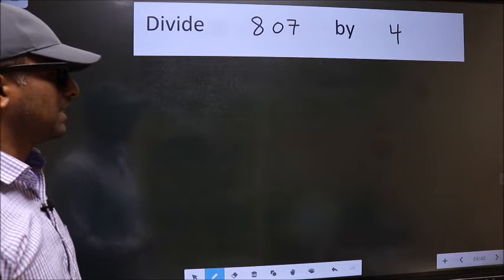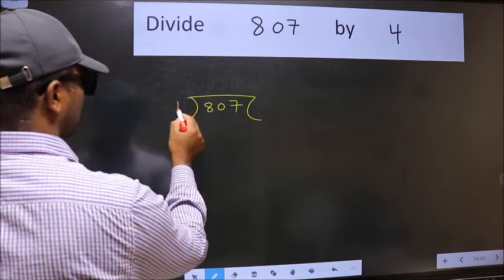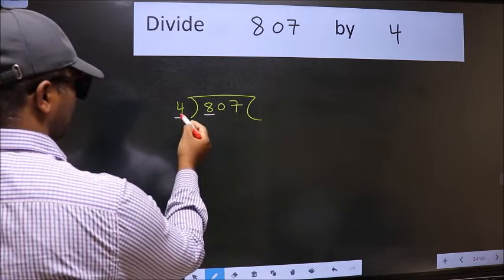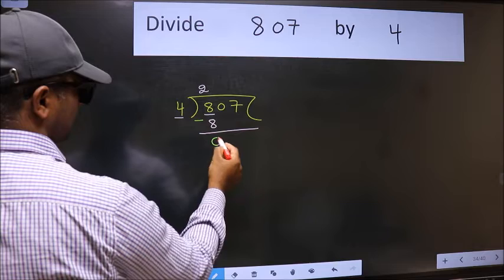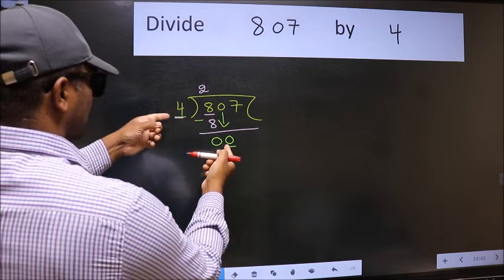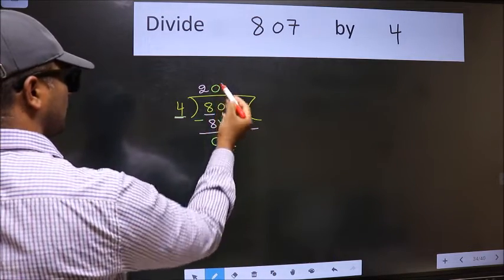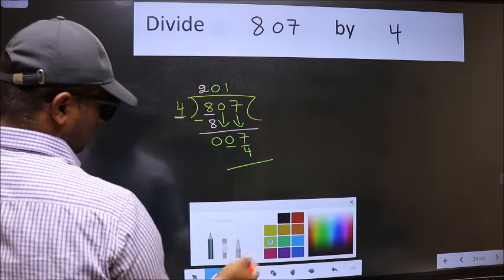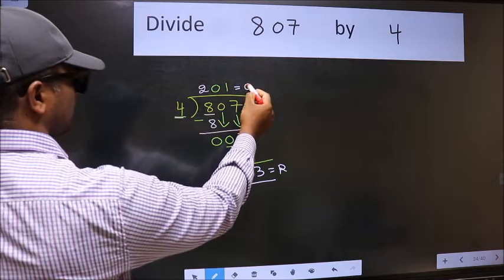Divide 807 by 4 many get this quotient wrong